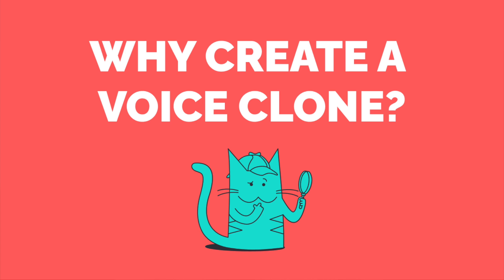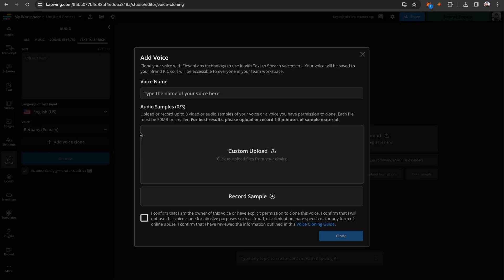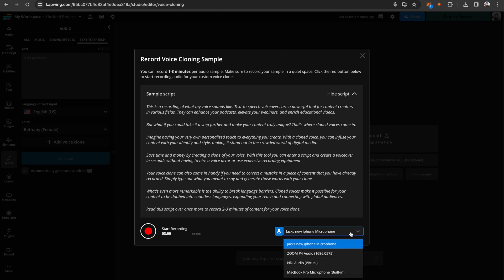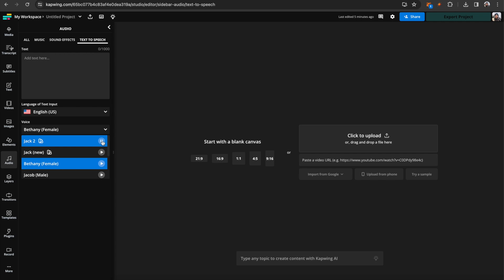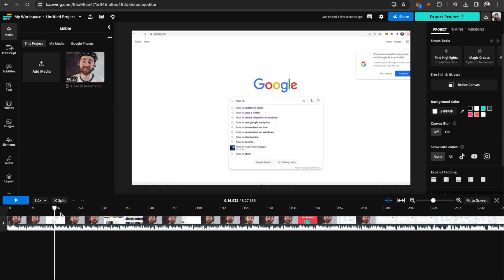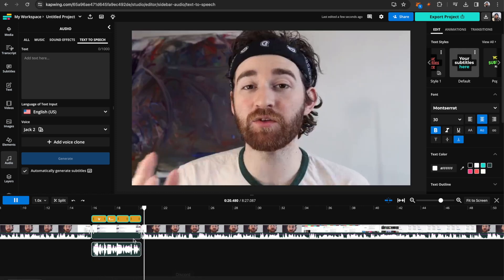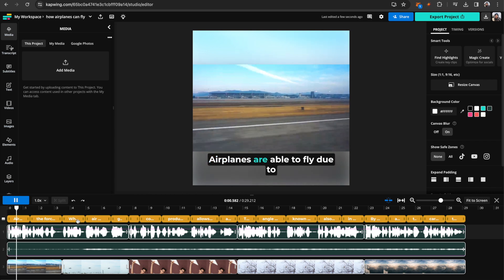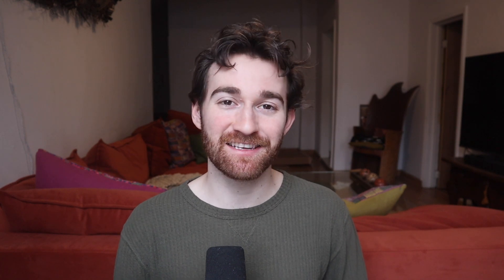How to Make AI Voiceovers with Your Own Voice (Make TTS Sound Like You)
Clone your voice to make AI text to speech voices sound like you

0:00 Voice clone example
0:14 Why you should make an AI clone of your voice for text to speech
0:37 How to clone your voice using AI to make TTS sound like you
3:17 How to use your voice clone to correct mistakes during filming
4:37 How to use your AI text to speech voice to generate AI generated videos in a few seconds